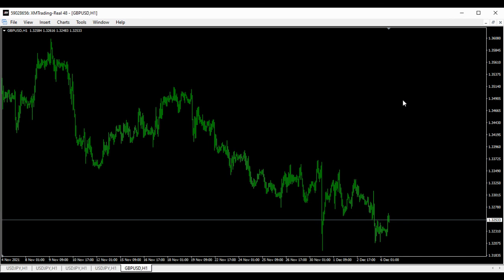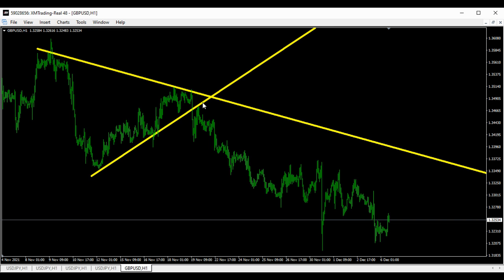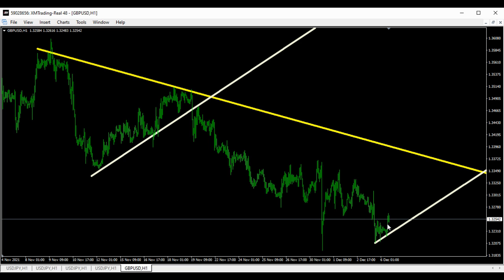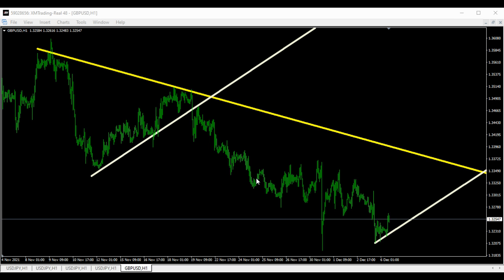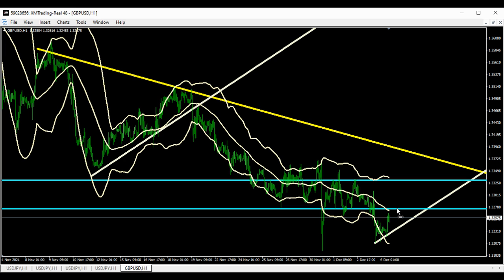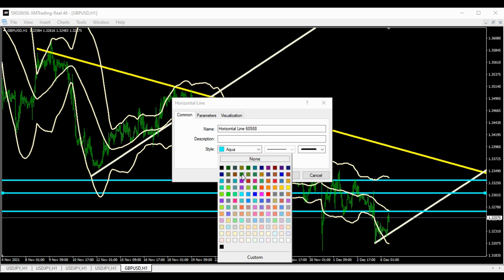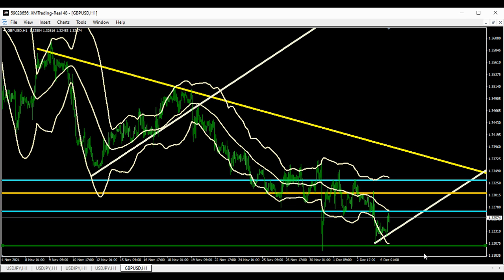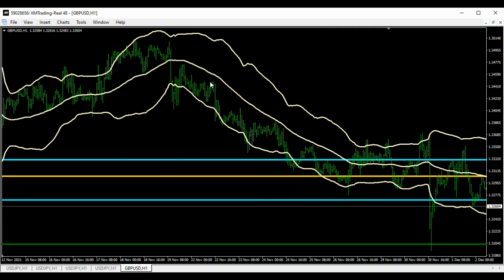gbp usd analysis today dec 6 2021